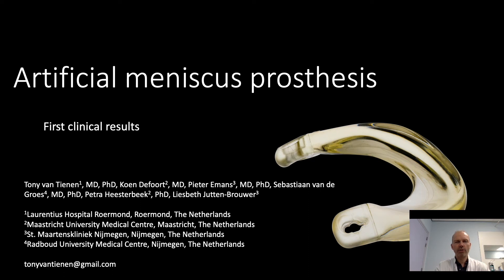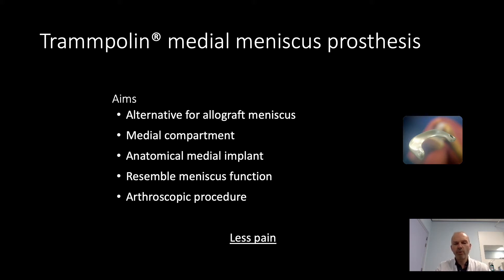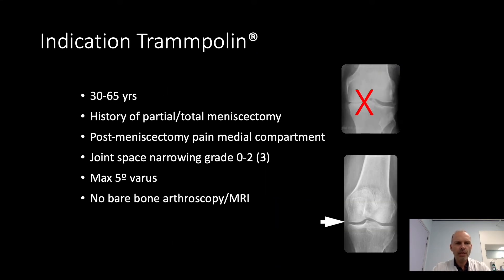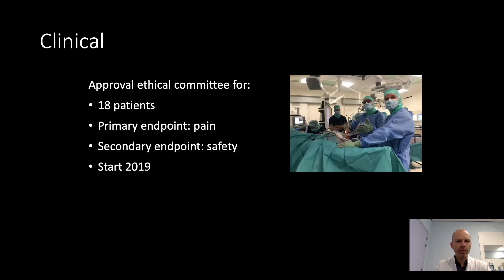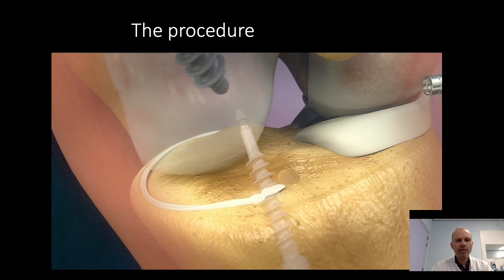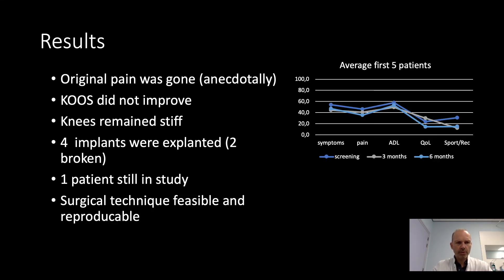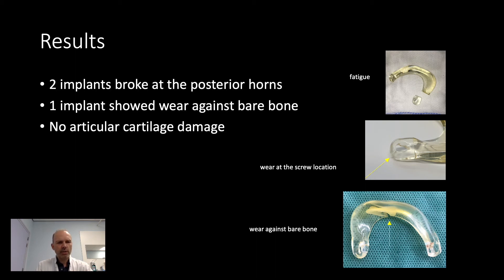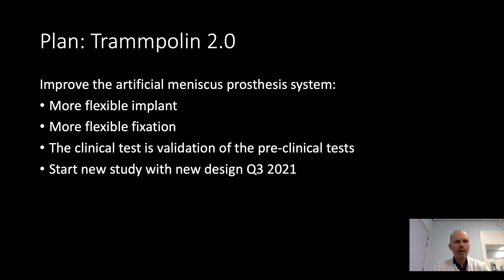Clinical Experiences With an Anatomical Shaped Artificial Medial Meniscus Prothesis for the Knee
The First Clinical Experiences With an Anatomical Shaped Artificial Medial Meniscus Prothesis for the Knee

Presented at the International Society for Technology in Arthroplasty (ISTA) Emerging Technologies in Arthroplasty (ETA) meeting on May 15, 2021.

Presenter:
Tony Van Tienen, MD, PhD
Laurentius Hospital Roermond, Roermond, Netherlands